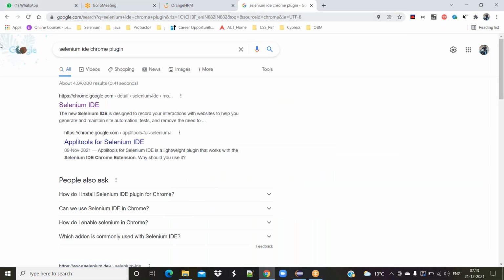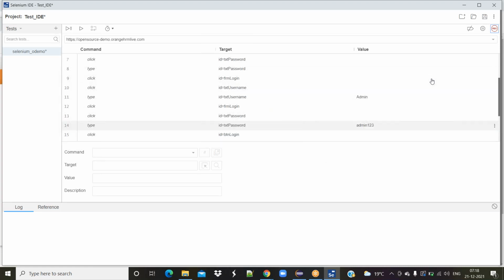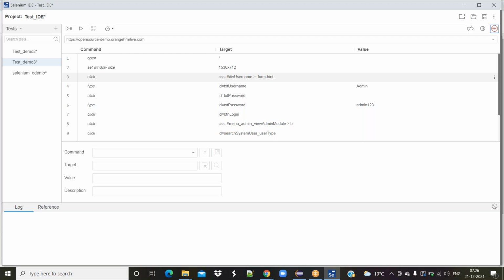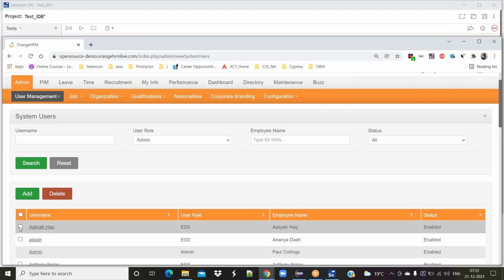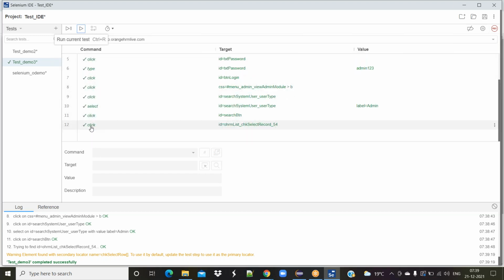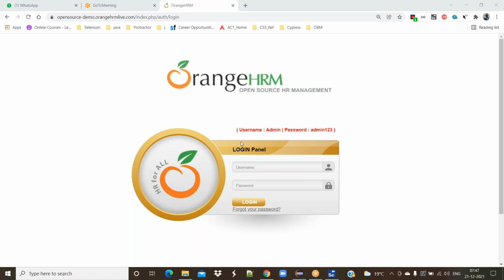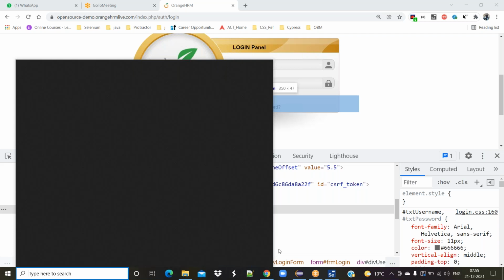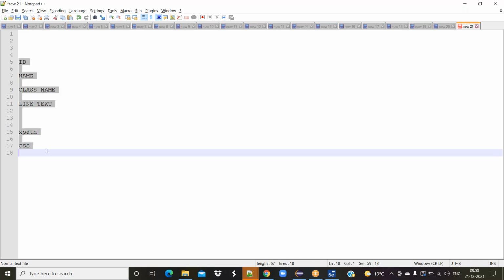Selenium with Java_Dec 21st, 2021 (1st session)